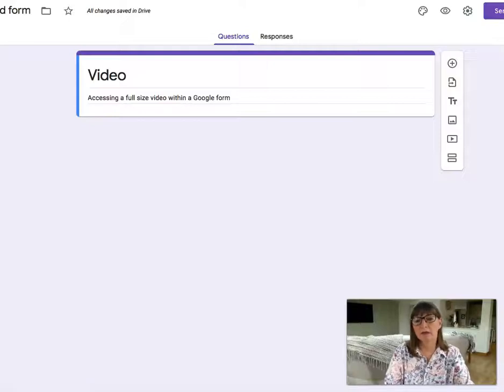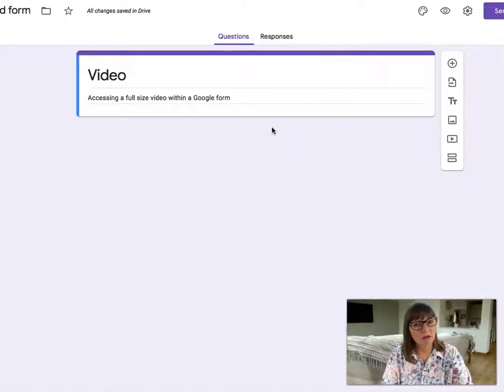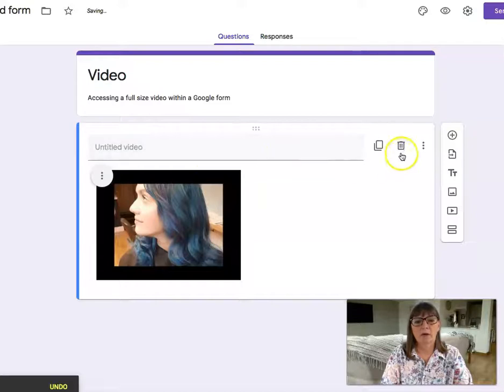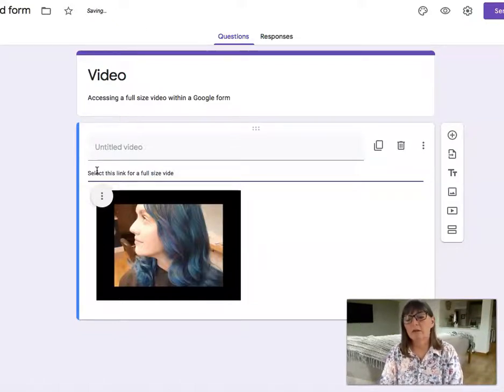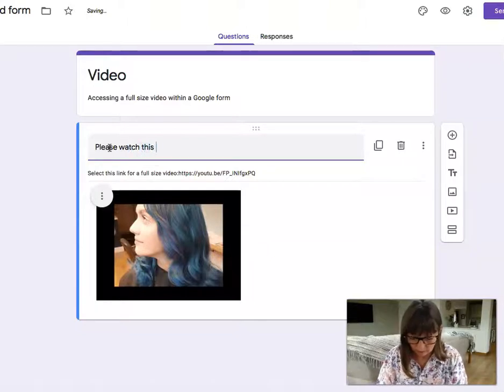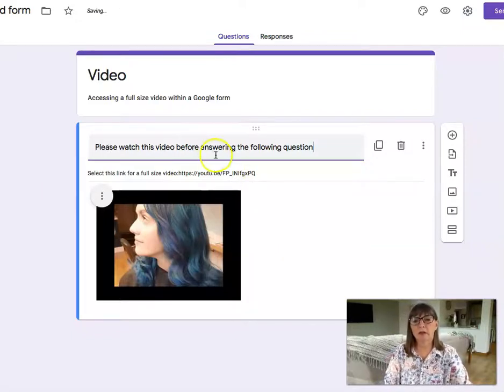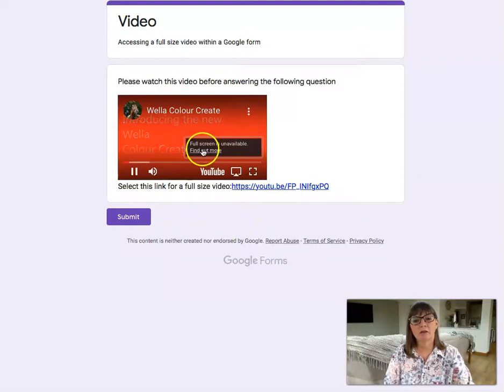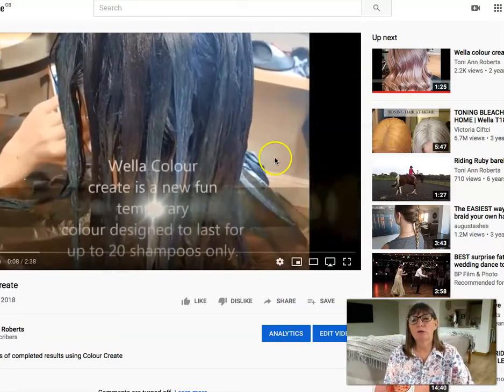Adding Full screen video to a Google Form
A 'work around' when you need access to a full screen video from within a Google Form